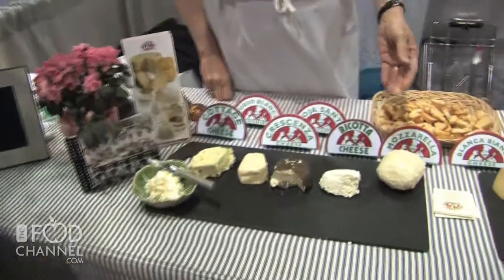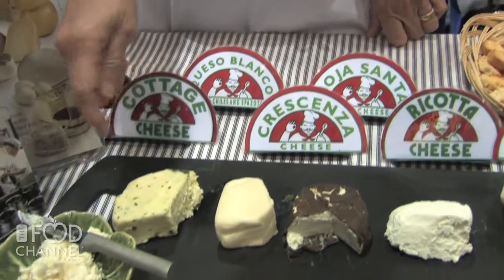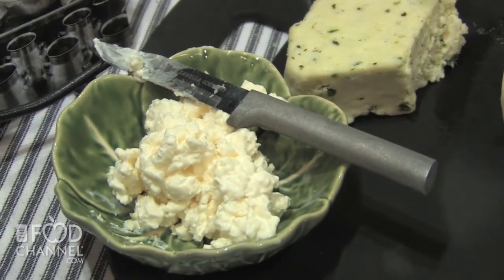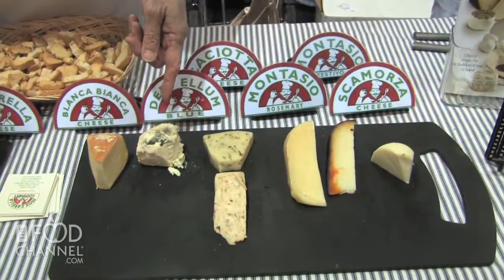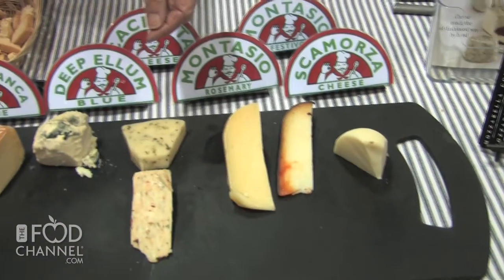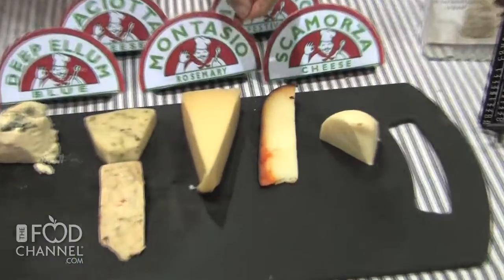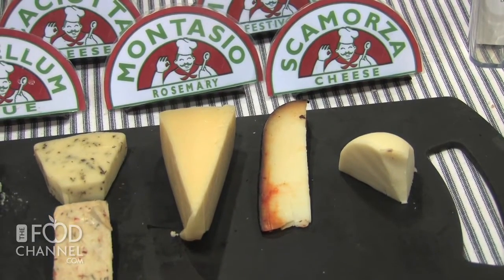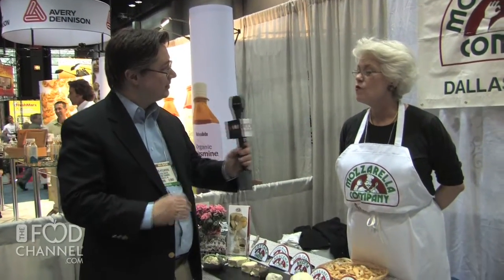Paula Lambert with the Mozzarella Company